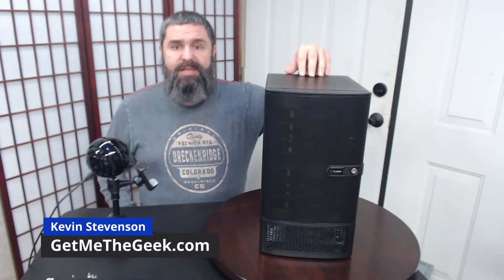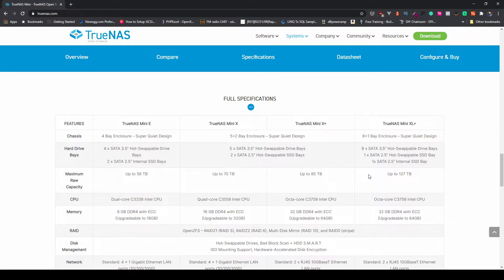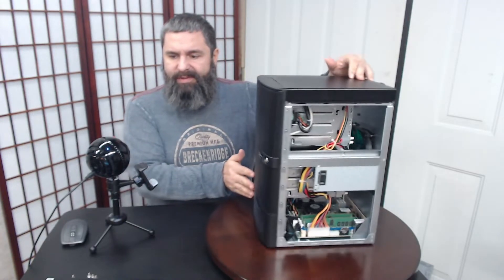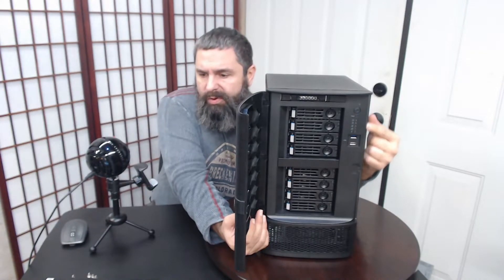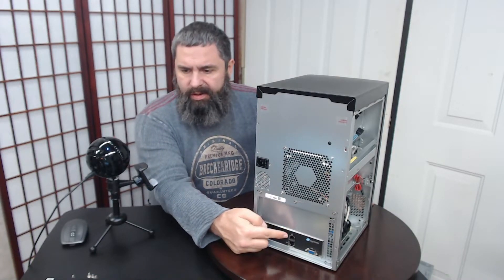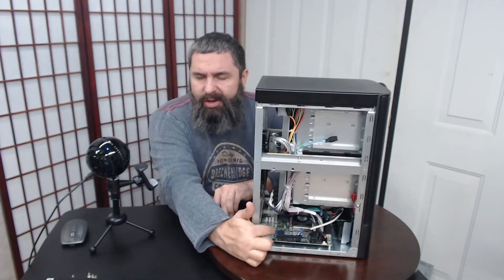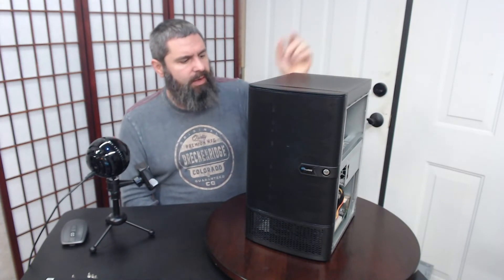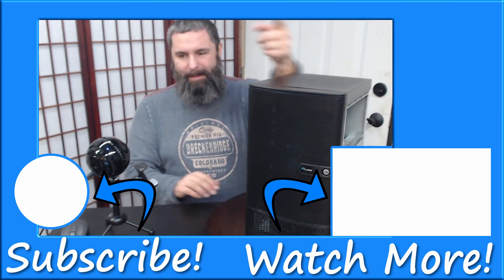TrueNAS Mini XL+ Hardware Overview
Take a look at the inside and hardware of the TrueNAS Mini XL+.

Purchase a TrueNAS Mini XL+ (Diskless) 🔗